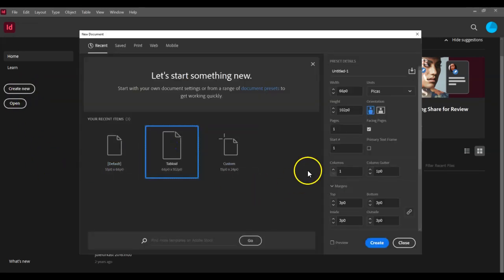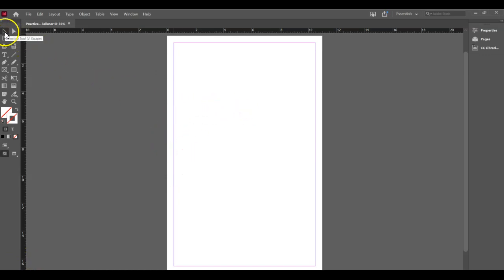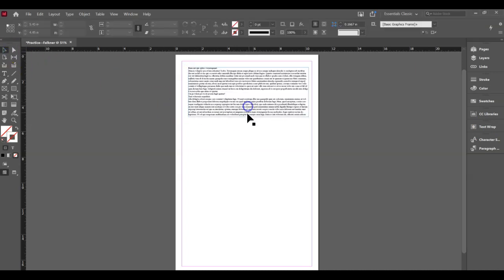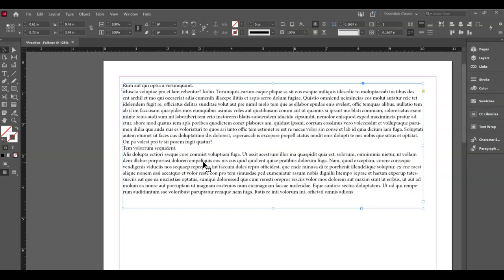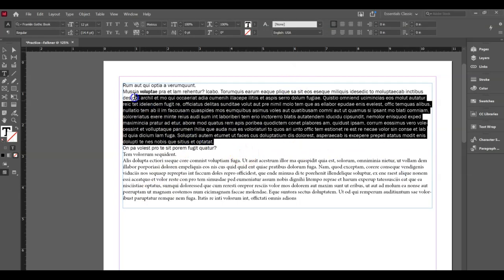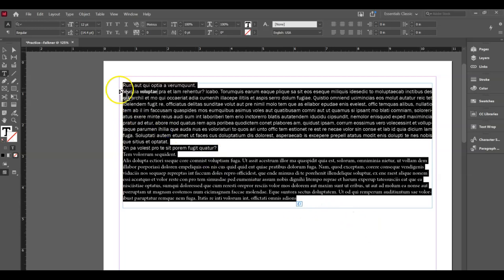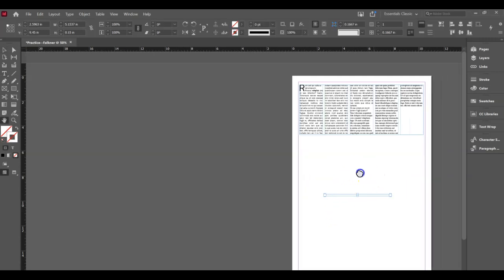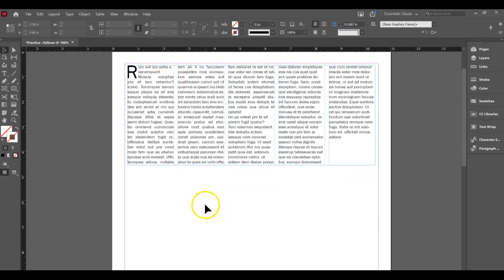Indesign Journalism Boot Camp Video #1: Basic Text Functions